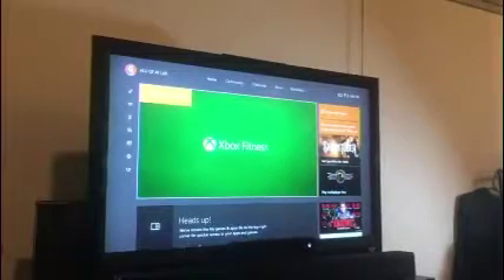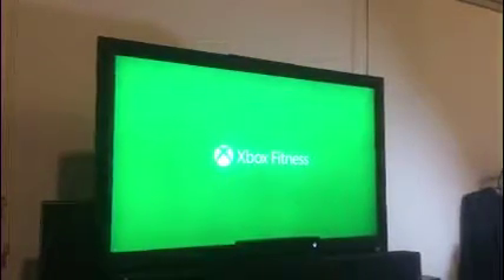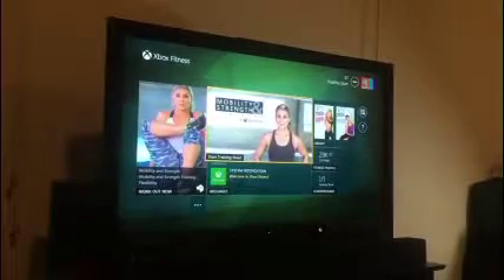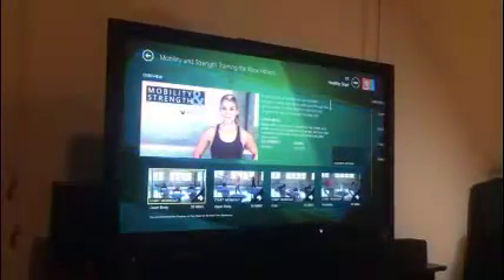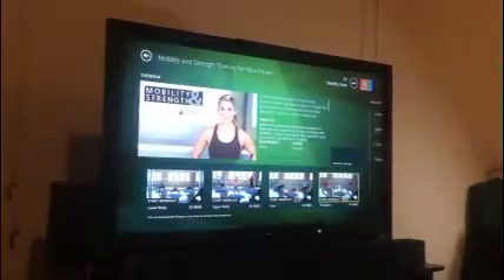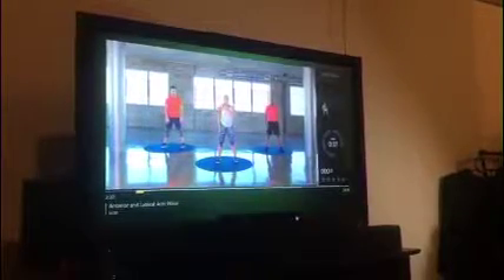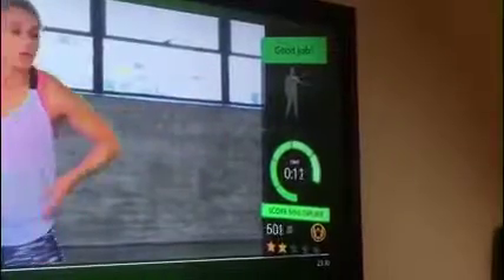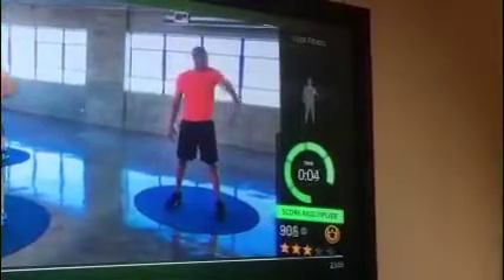Xbox Kinect Therapy for Stroke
Some strategies for doing exercises after stroke using the XBox Kinect